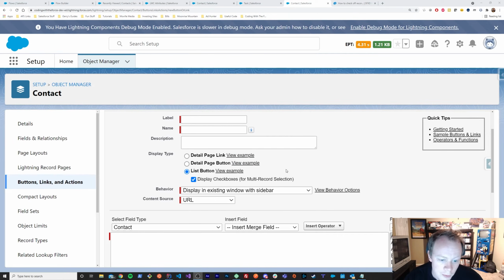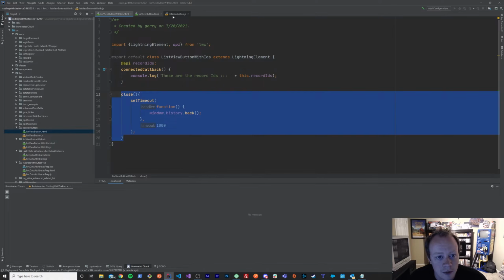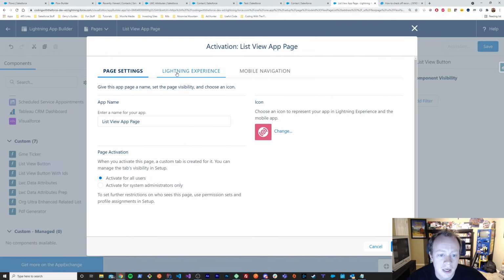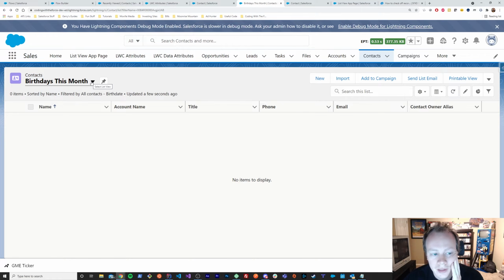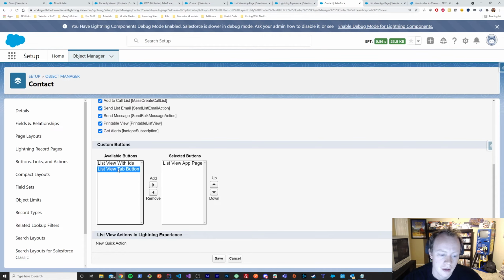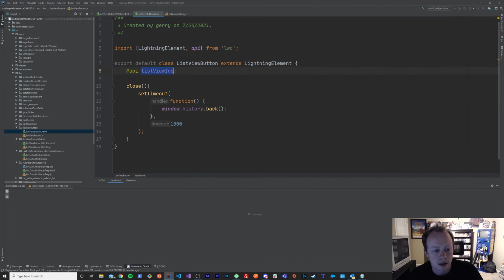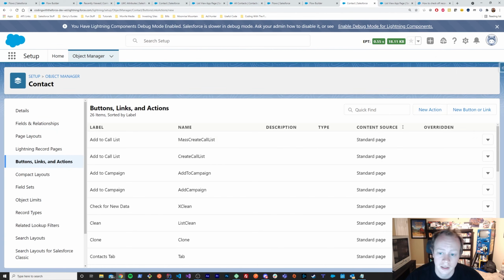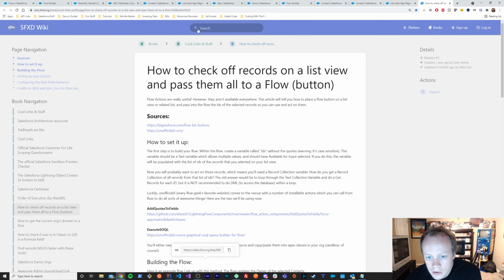Salesforce Developer Tutorial (LWC) - How to use a Lightning Web Component in a List View Button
In this episode we go over how the different options we have to utilize a lightning web component in a list view button. If you weren't aware, there is no easy documented way of doing this, however there are options and they work great, so let's check them out!

Table of Contents:

0:00 - Intro
0:18 - Why would you care to use an LWC in a List View Button
2:43 - Creating the LWC for our List View Button
7:32 - Using a Lightning App Builder Page to Present your LWC List View Button
14:56 - Using a Lightning Component Tab to Present your LWC List View Button
19:51 - Using a Flow to Present your LWC List View Button
29:43 - Comparing the different LWC List View Button Presentation Methods
30:37 - Outro and Shoutout to SFXD Discord